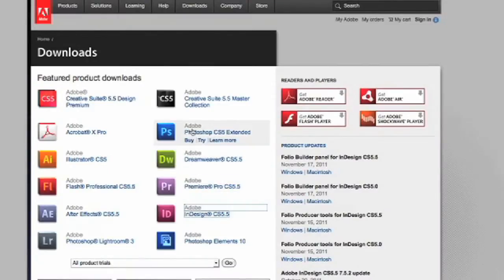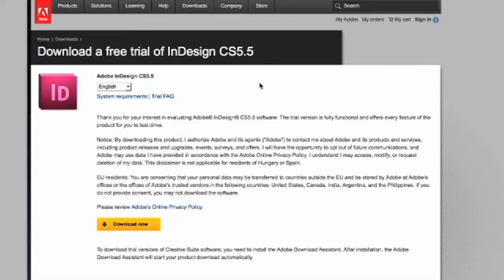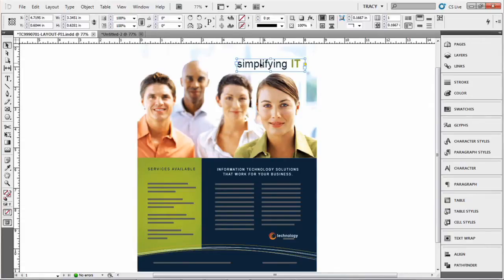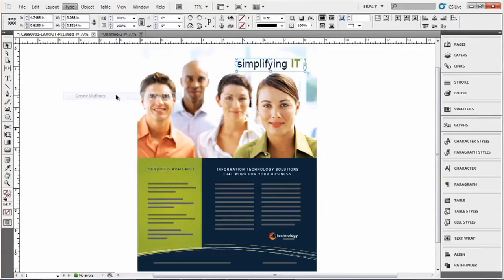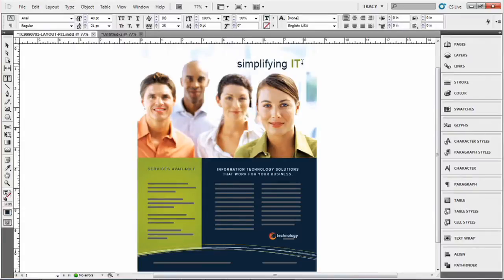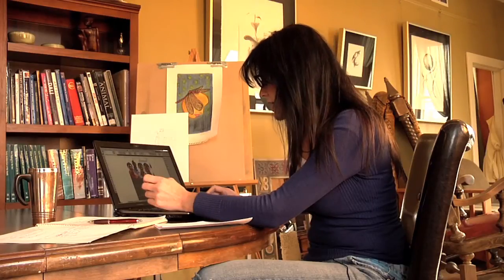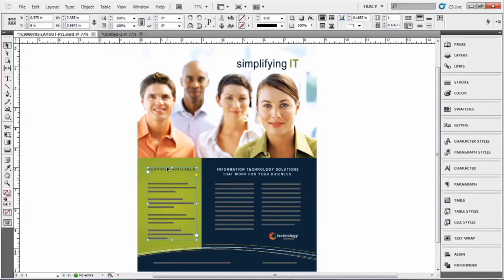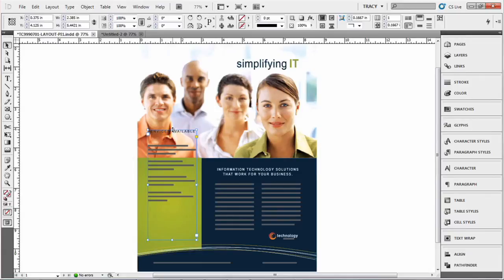Adobe InDesign Tips : Outlining Your Fonts in InDesign for Your EPS Output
Outlining your fonts in InDesign for your EPS output needs to be accomplished in a very specific way. Learn about outlining your fonts in InDesign for your EPS output with help from a graphic designer in this free video clip.

Bio: Tracy van Eijl is a graphic designer; she also owns a print shop that does jobs from one color up to four-color process work.

Series Description: Adobe InDesign is a very powerful piece of software that you can use to create things like posters, flyers and brochures. Learn how to use Adobe InDesign and get a few tips with help from a graphic designer in this free video series.